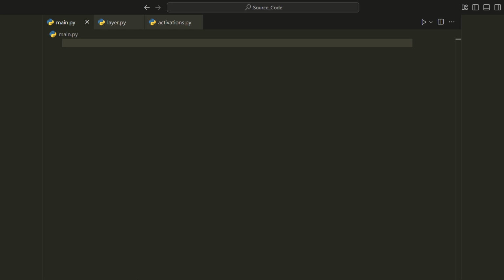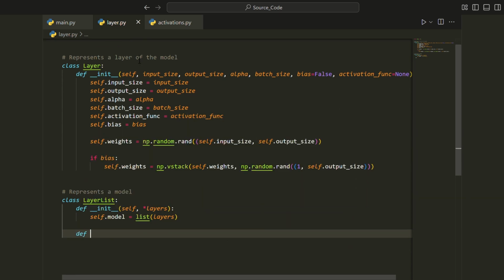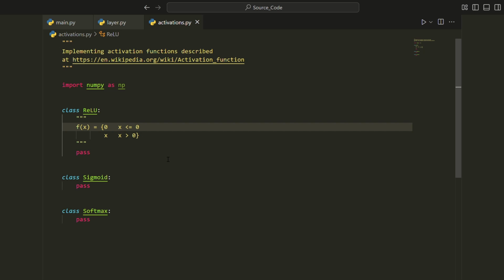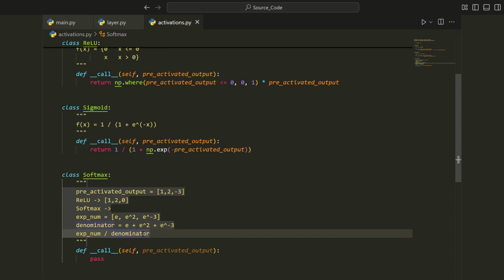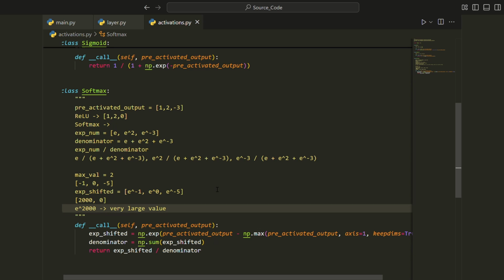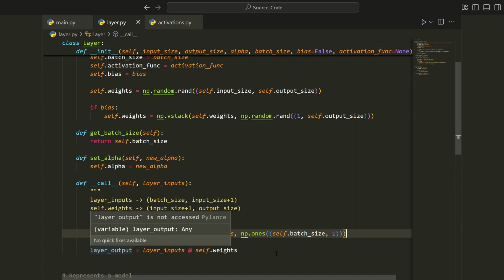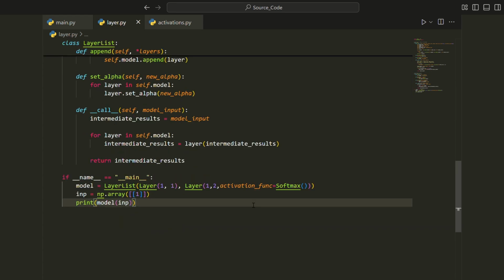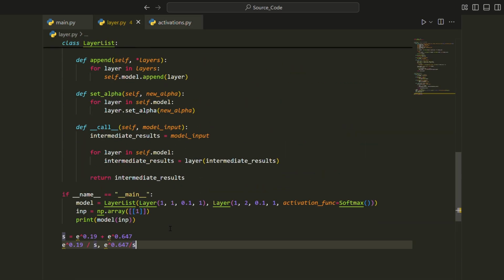Let's Build a NEURAL NETWORK! | Forward Pass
Welcome to the second video in our Neural Network series! In this episode, we begin coding our neural network library. We’ll implement the building blocks of the forward pass, including core classes, and activation functions.

What we'll cover:
1️⃣ Layer Class Implementation
2️⃣ Layer List Class Implementation: Creating a class to manage individual layers representing a model.
3️⃣ Activation Functions: Implementing commonly used activation functions:
- ReLU
- Sigmoid
- Softmax
4️⃣ Implementing the Forward Pass Functionality
5️⃣ Test Run: Performing a simple test run to verify the forward pass works as expected.

By the end of this video, we'll have a working forward pass for our neural network, ready to take inputs, process them through layers and activation functions, and make predictions.

📌 Coming Next: In the next video, we’ll complete our library by implementing backpropagation and testing it by building a handwritten digit classifier!